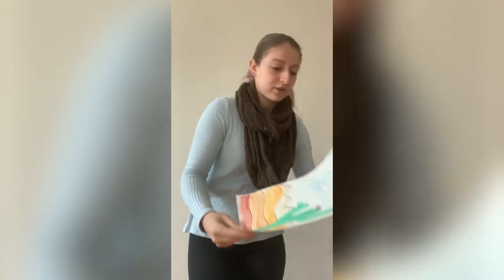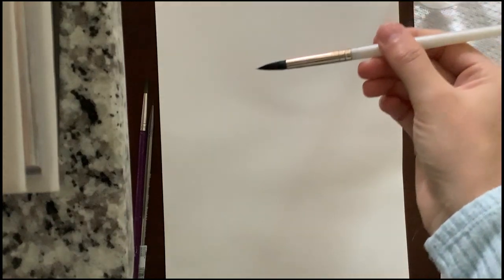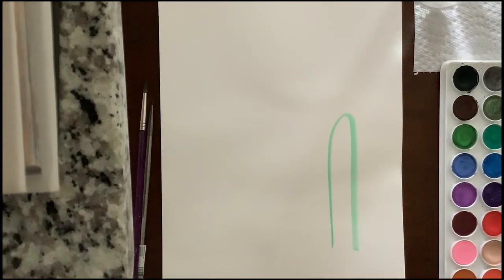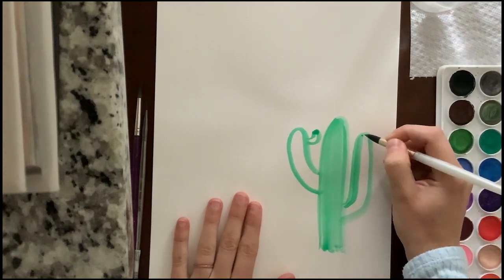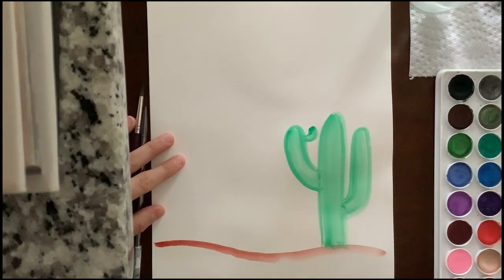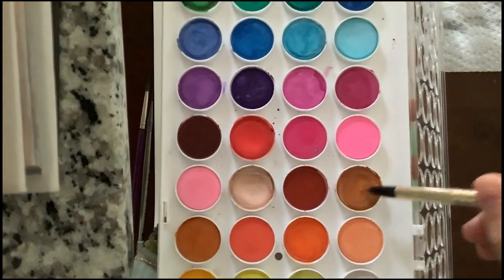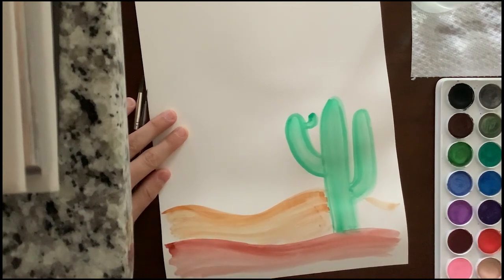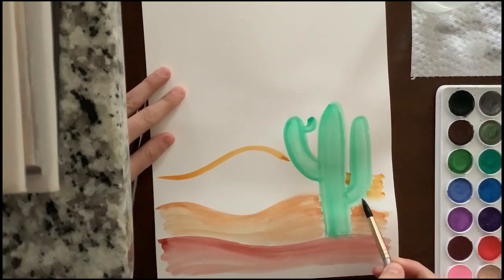How to Paint a Cactus - Desert Watercolor Scene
Join us for this step by step, easy to follow Desert Scene painted in Watercolors. Follow along as we walk you through all the steps to create this beautiful watercolor painting. This is the first in the Southwest Series - Step by Step - How To art lessons. Watch for the next 4 videos in this series coming soon!

Here is the material list  Our teacher, Ms. Tasha recommends for the project, however, she encourages you to do it with whatever supplies you have on hand.

Material List
~Watercolor pallet
~Watercolor paper
~Brushes 1 large round, 1 medium round, 1 detail brush
~Paper towel
~Cup of water
~Black Marker (optional)

Creative Afterschool Solutions has over 20 years of experience teaching art lessons to all ages.